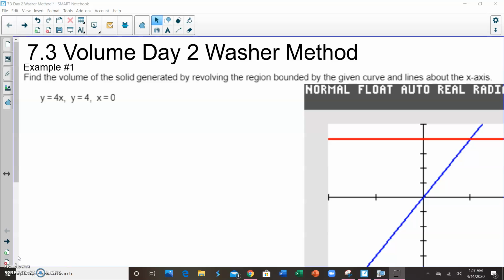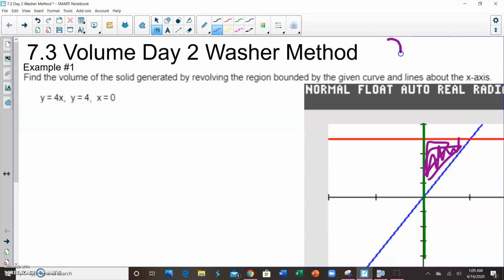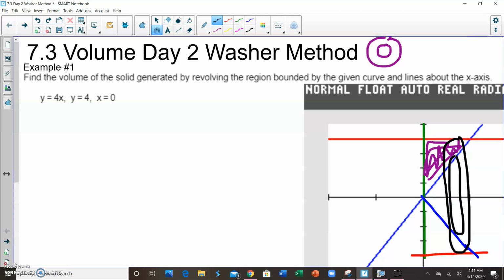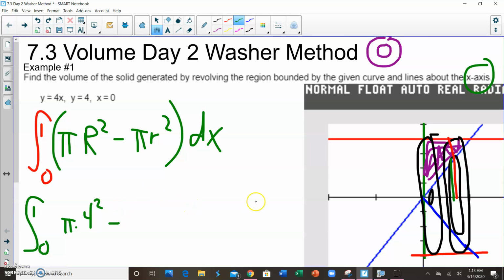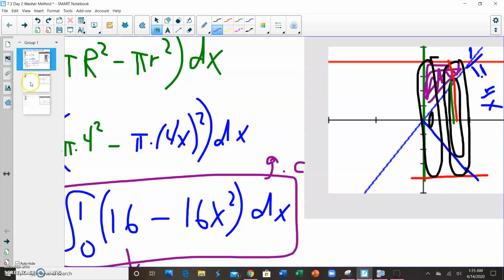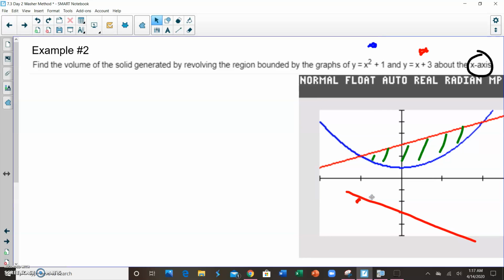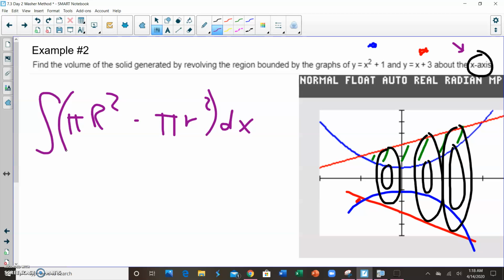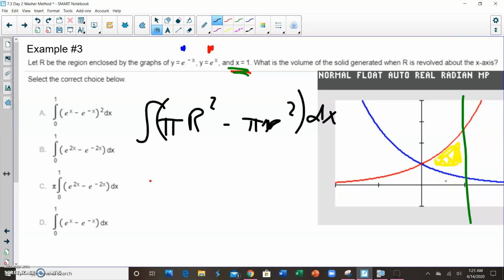7.3 Volume Day 2